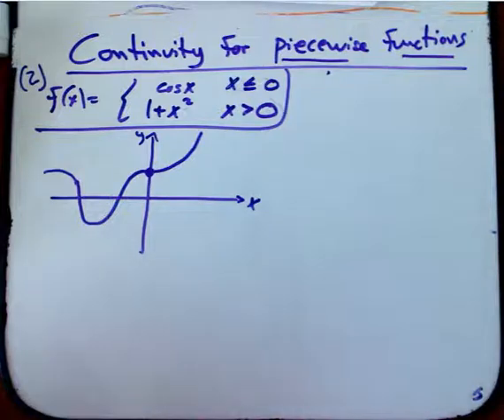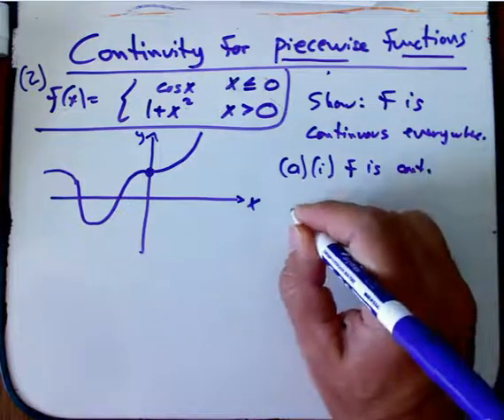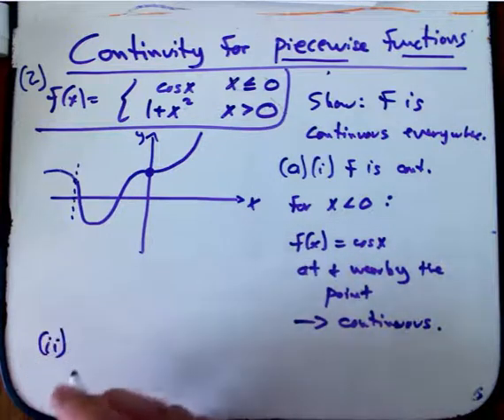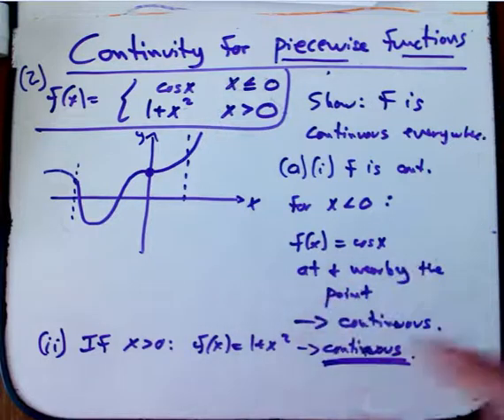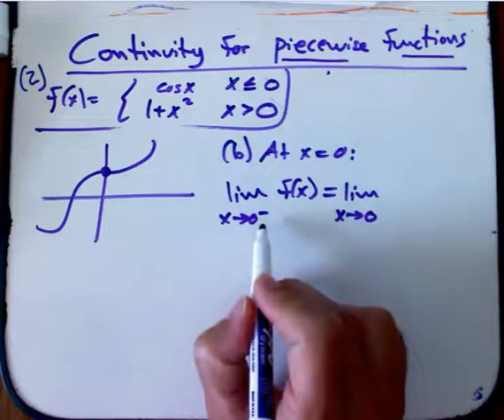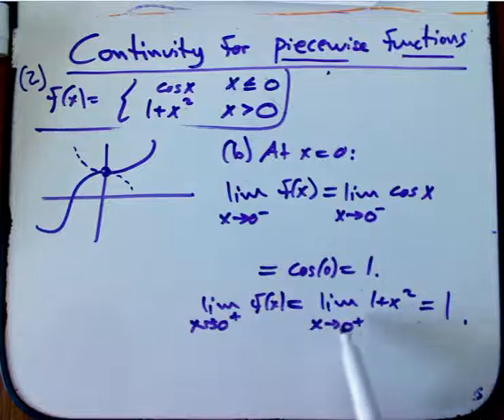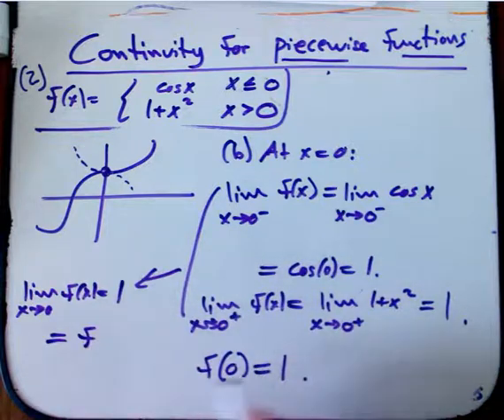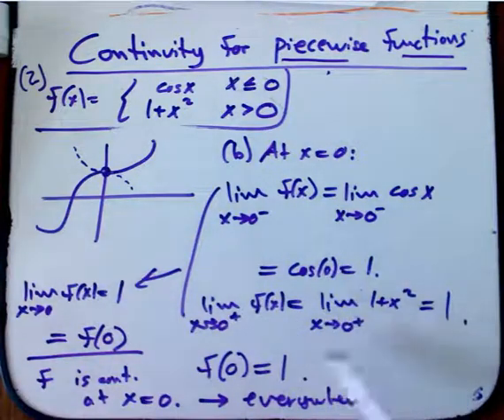Continuity for piecewise functions (Part 2)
Another example of testing continuity for a piecewise-defined function. Here I modify the previous example so that it is continuous and show carefully that it is.